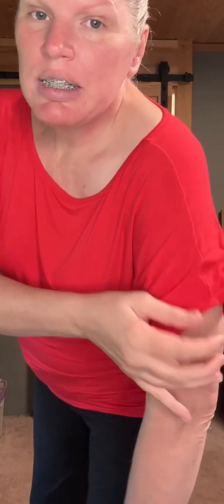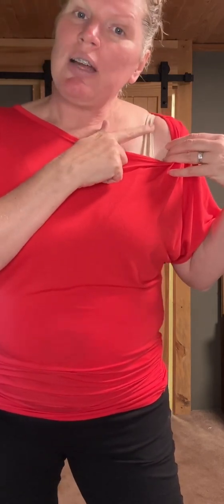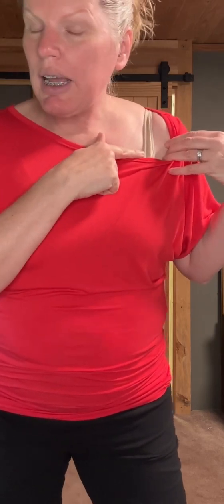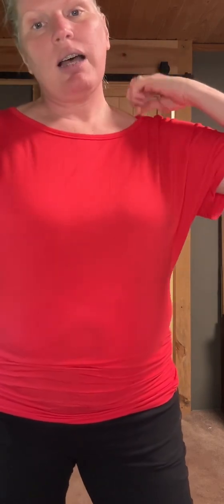Trying on Yoga Pants and a Top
Tall Yoga Pants and Top Review
I was wearing the XXL pants
and XXL Top